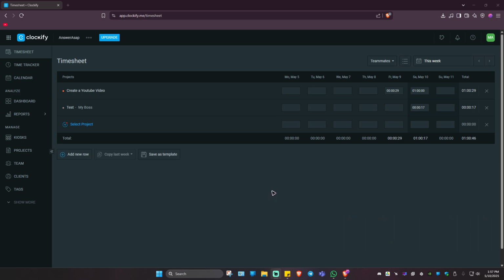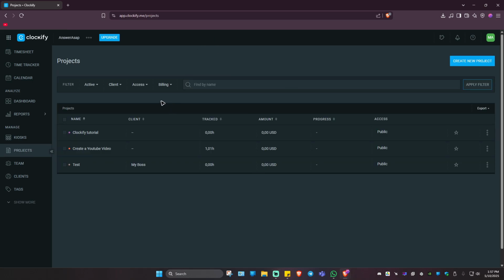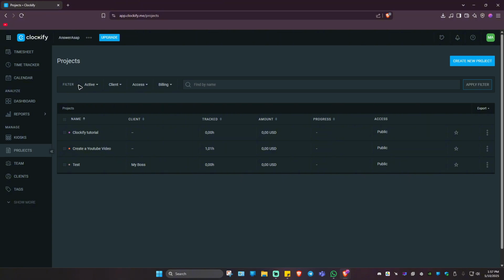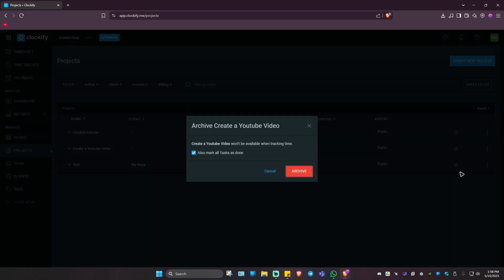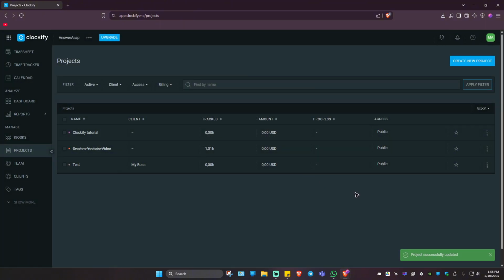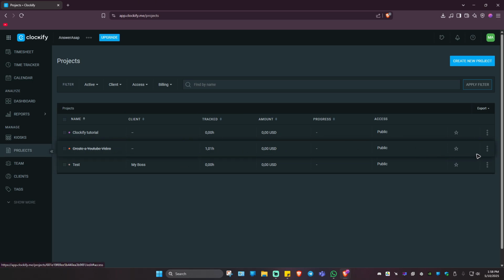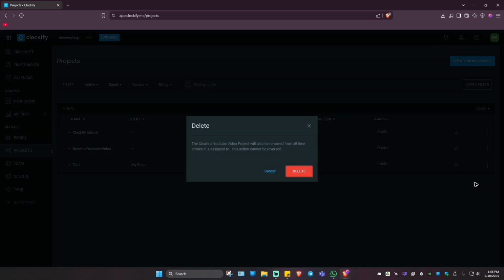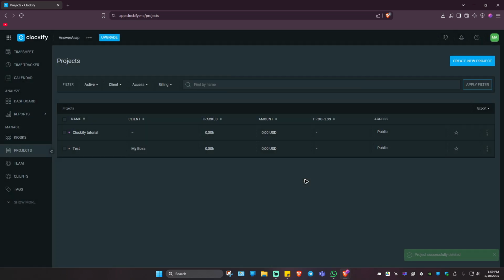How to DELETE a PROJECT in Clockify (Step by Step)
Need to remove an entire project from Clockify? This step-by-step tutorial shows you how to delete a project in both the web and desktop apps. You’ll learn how to navigate to your workspace, confirm deletion, and understand the impact on time entries and reports.